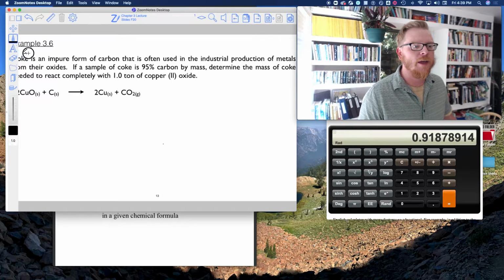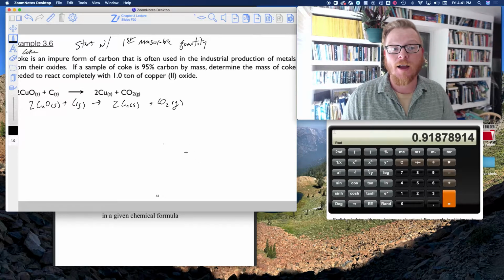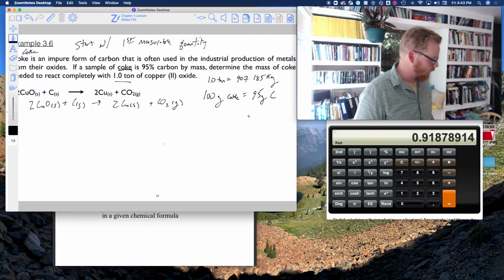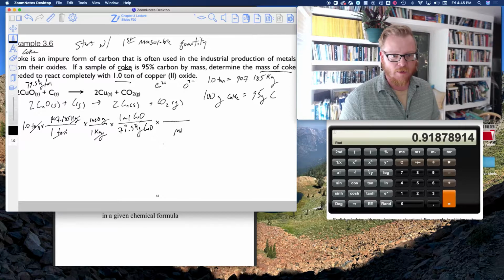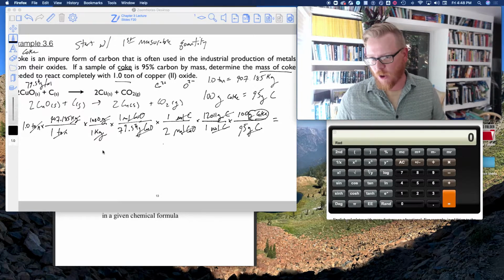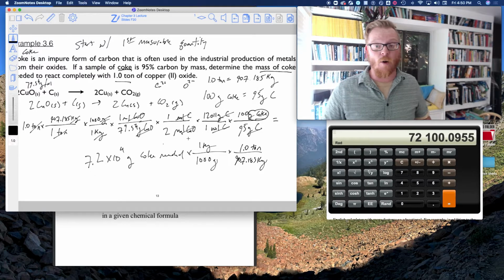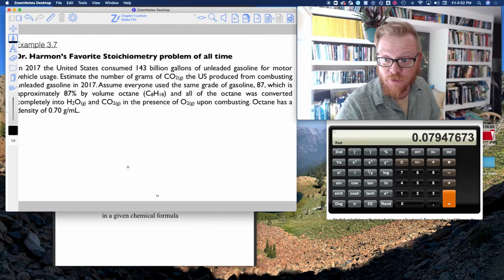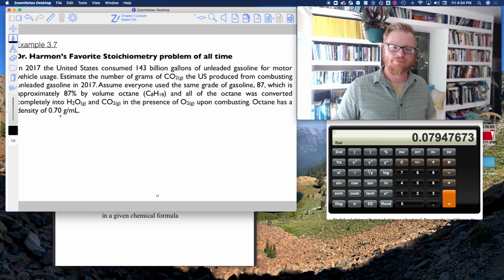CHEM 109 F21 Lecture 3.6c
Learning Goal 3.6:  Be able to do reaction stoichiometry calculations given a balanced reaction or a descriptive word problem